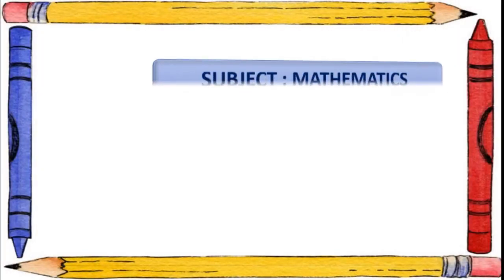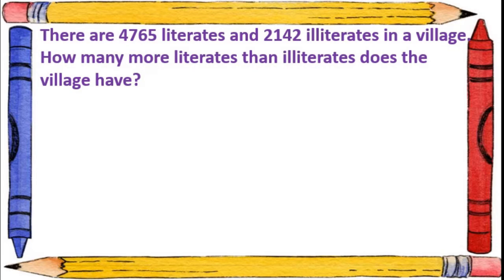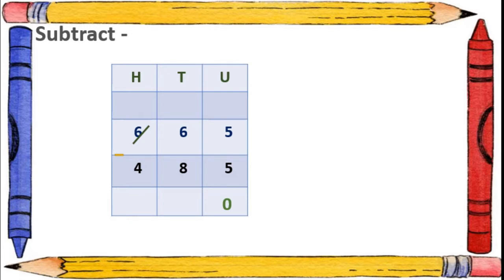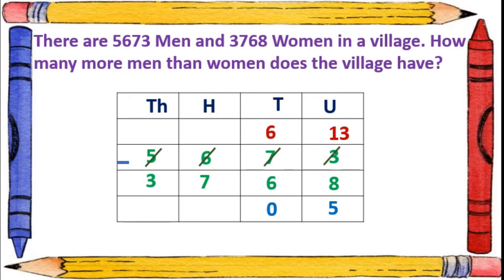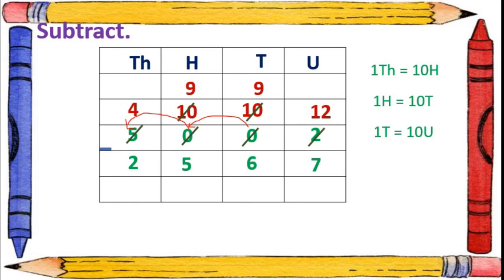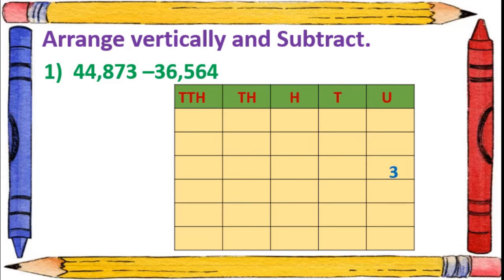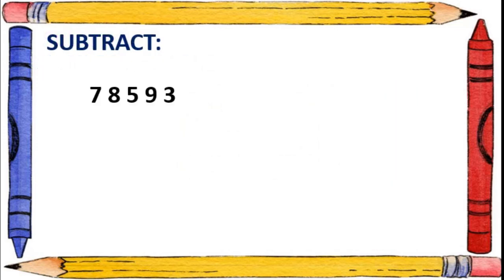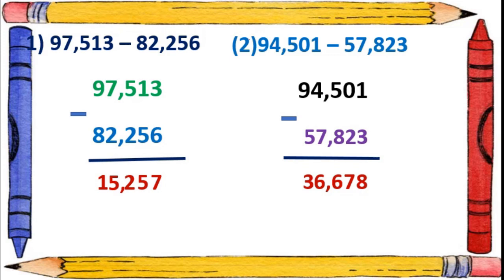Std: 4th, Sub: Maths, Unit: Subtraction. By, Mrs Akshata Kale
Sub Unit: Subtraction of four digit numbers with borrowing
                 Subtraction of five digit numbers without borrowing